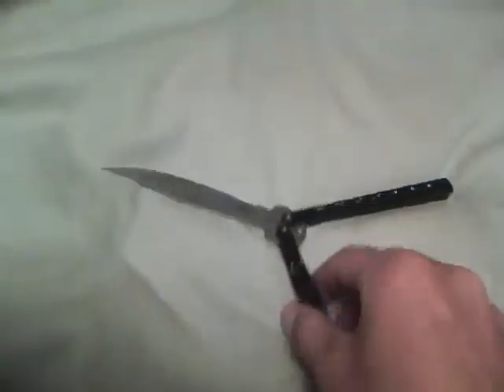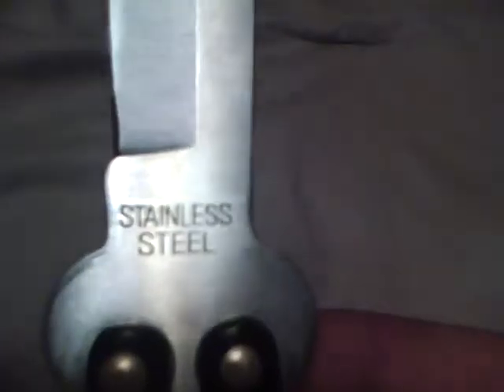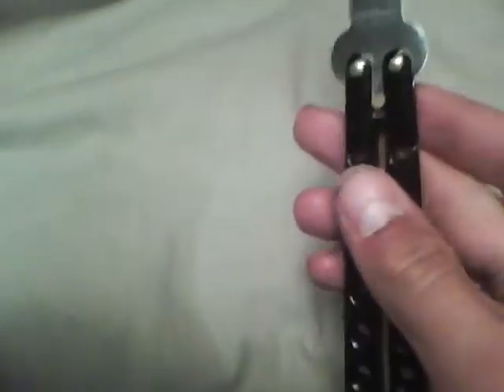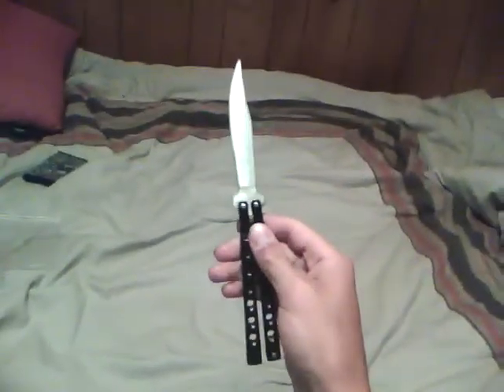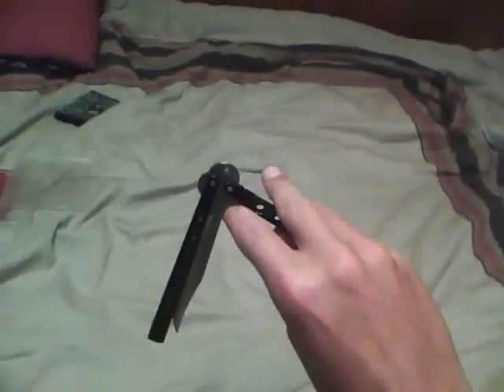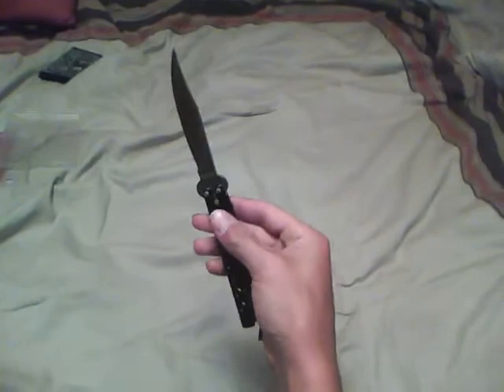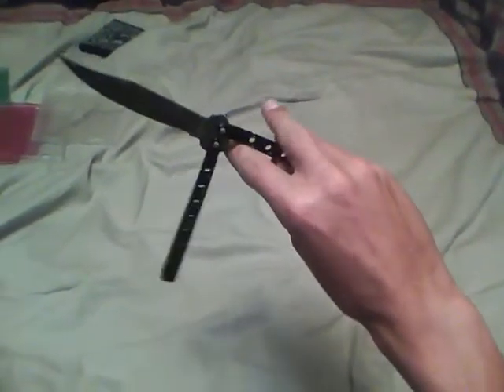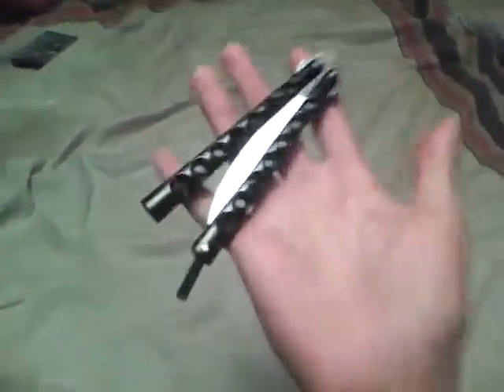showing and using my knife